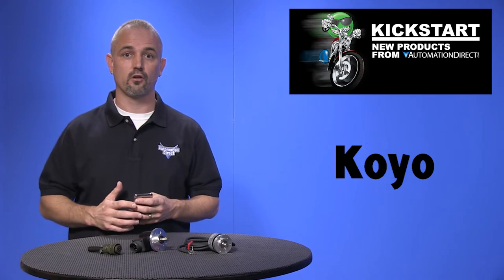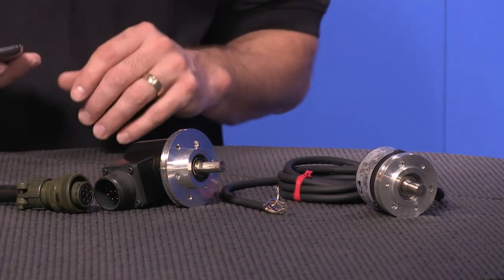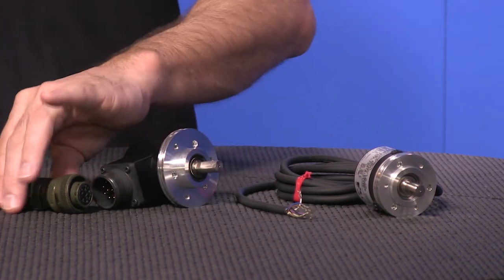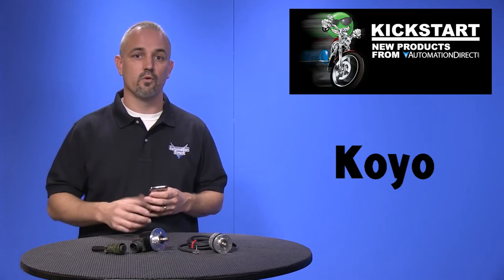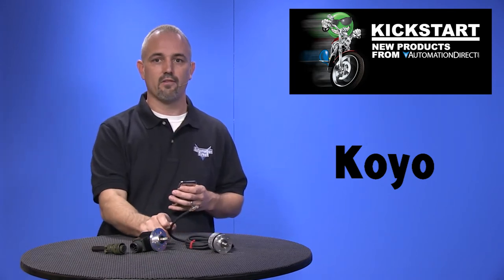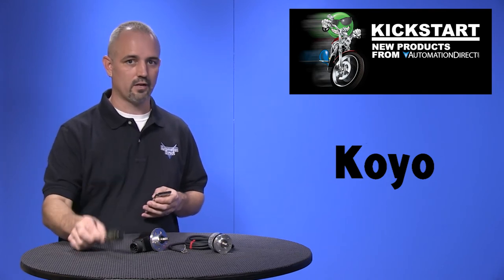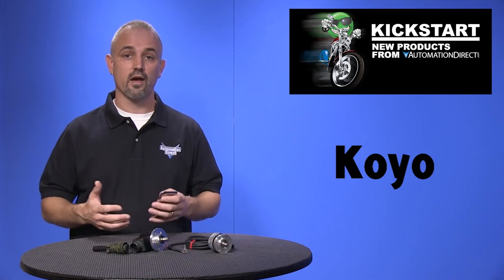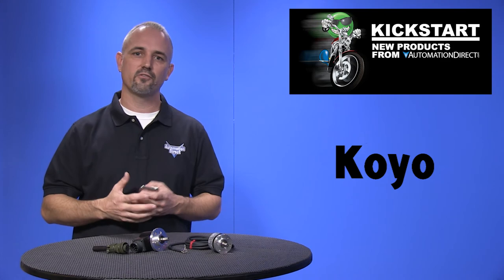Encoders by Koyo from KickStart at AutomationDirect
(VID-EC-0001) -
Today I am going to show you our new encoders from our parent company - KOYO.  We have added sixty three new encoder parts including "Inch" encoders and accessories.
Koyo has been manufacturing rotary encoders since 1967 and has remained a leader in industrial encoders.  Encoders are used for motion sensing applications of all kinds.
The features of these Koyo encoders are:  All Koyo encoders are made of reinforced aluminum die cast casing and come equipped with a two meter cable or a military style connector.
These new TRDA encoders are available in a light duty or medium duty style and are cost effective solutions for small applications.  They have small bodies, solid shafts, with resolutions available from one hundred pulses per revolution up to twenty five hundred.  You can get these in open collector or line driver output, up to two hundred kilo hertz frequency response and the units that come with a two meter cable with tinned ends have an IP50 environmental rating and the units with a military style connector have an IP65 rating.
Accessories include mounting flanges and brackets of different styles, couplings, and cable connectors.

You can find the agency approvals and specs for these new TRDA encoders on our
Don't forget:  we sell other models of Koyo encoders and accessories.
Check back with us often on AutomationDirects websites or on Youtube.com/Automationdirect for more Kickstart videos.  If you are watching us on YouTube, please let us know what you think about these new encoders or how you plan to use them in your application by leaving us a comment down below.